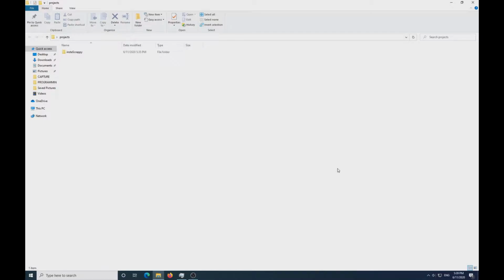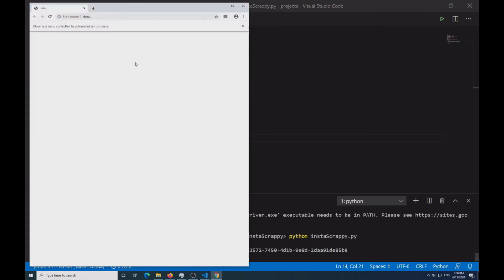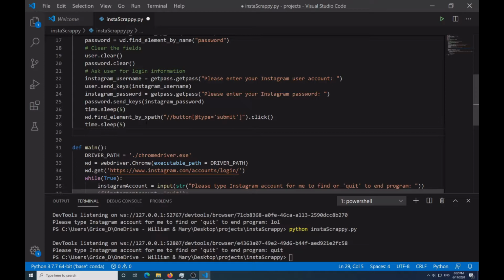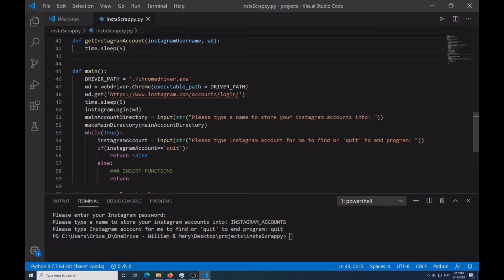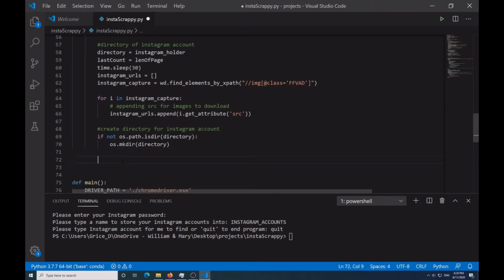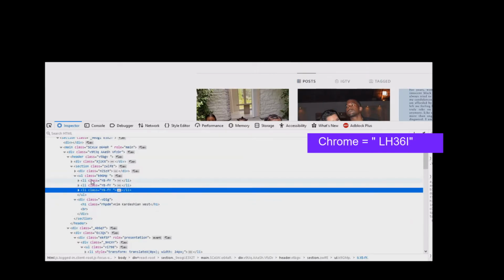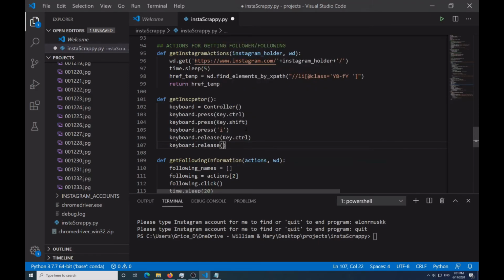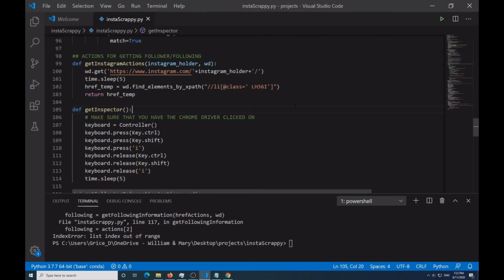Web-Scraping Tutorial Using Python + Selenium + Beautifulsoup - Part 1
Hey all,
I hope you are doing well and staying safe!

In this video, I go over how to web-scrape using Python, Selenium and BeautifulSoup. I recorded this once before but had to start over (which is why I make some errors). Criticism and feedback are always welcome, just be sure they are constructive-please! Also, let me know if there are any videos which you would like to see in the future. I am currently trying to expand my programming knowledge and specialties.

Library/dependencies:
pip install urllib3
pip install selenium
pip install BeautifulSoup
pip install getpass3
pip install regex (we will use this in next video!)
pip install pynput